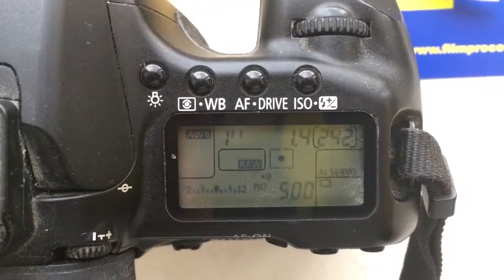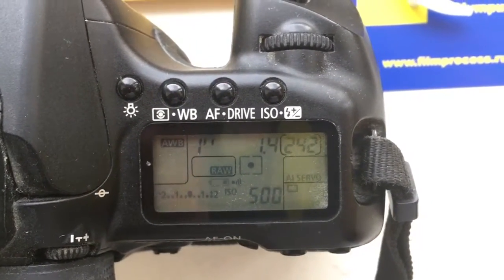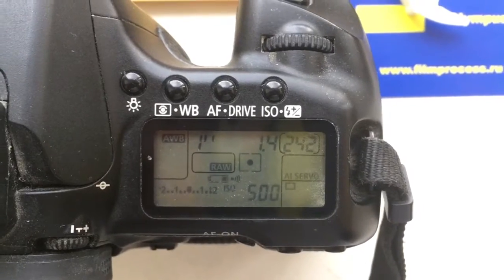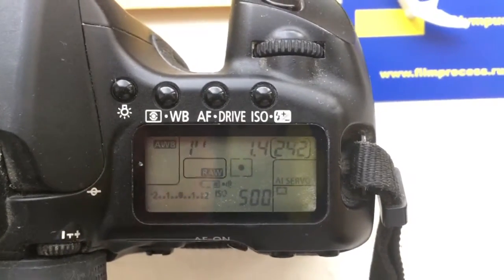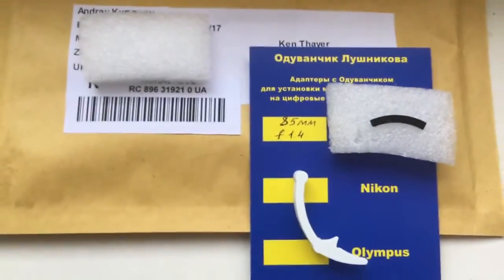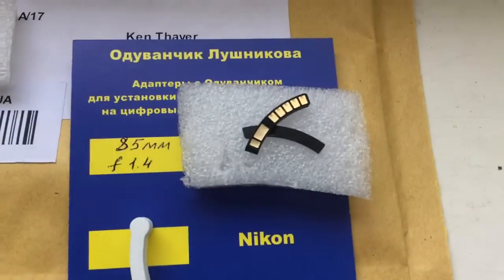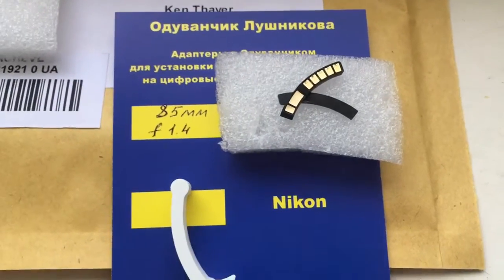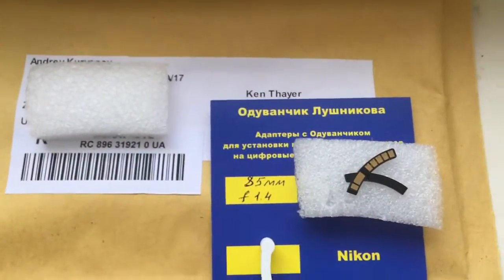For Ken T.